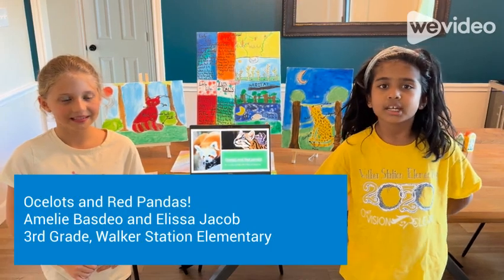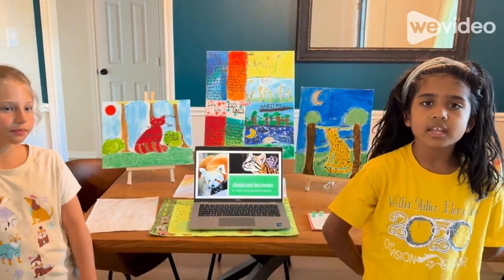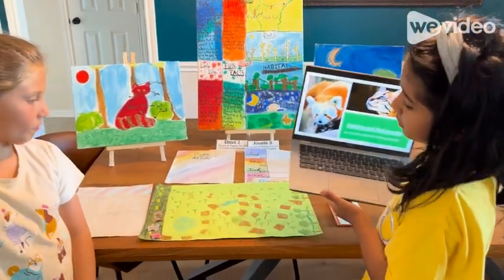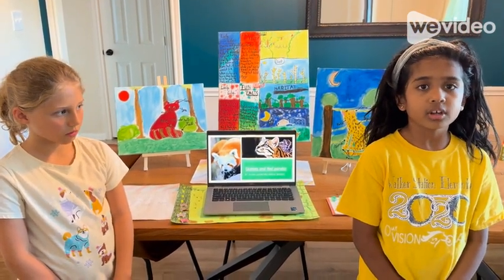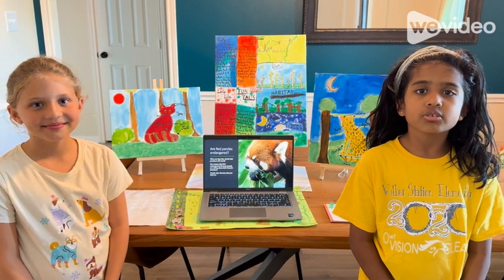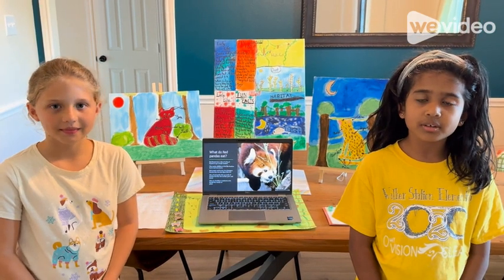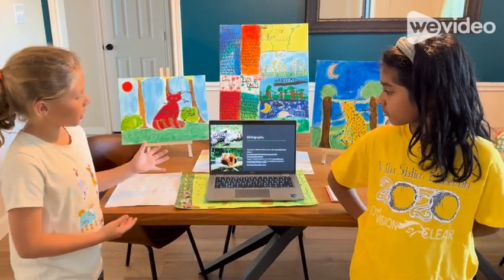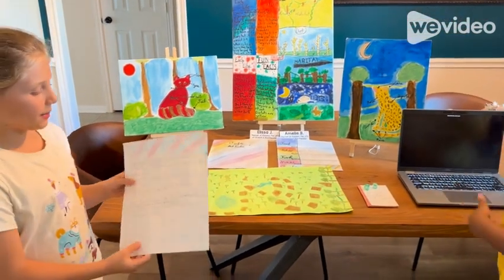Elissa Jacob & Amelie Basdeo WSE 3rd